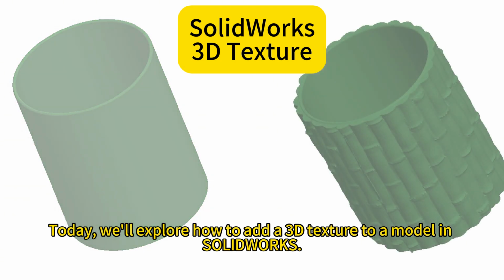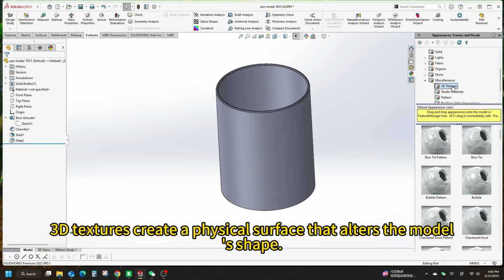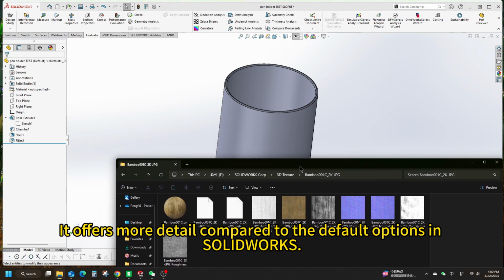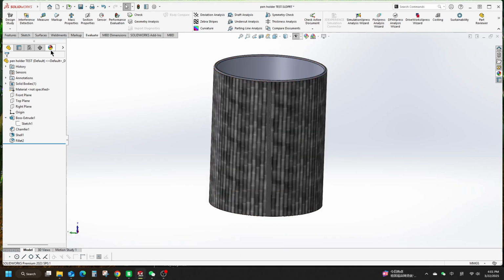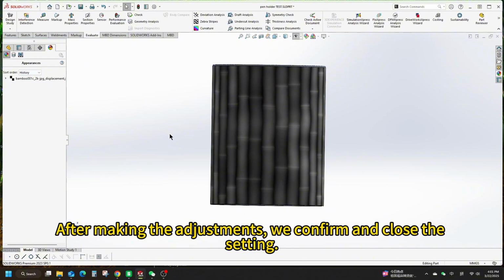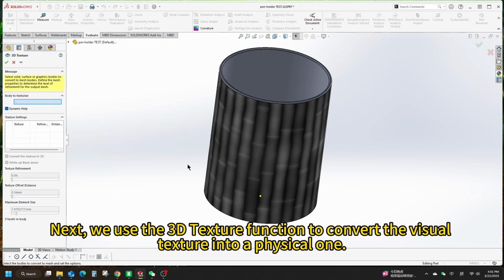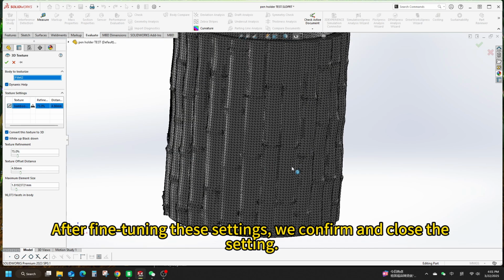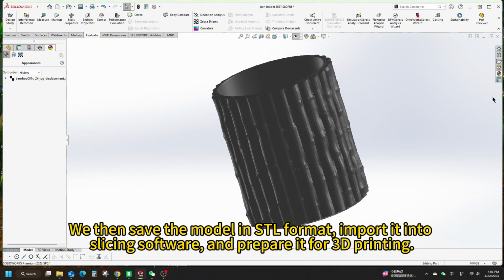Enhancing 3D Models with 3D Texture in SOLIDWORKS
Learn how to apply 3D textures to a model in SOLIDWORKS to create intricate and realistic designs. Unlike standard appearances, 3D textures physically modify the model’s shape, adding depth and complexity. In this tutorial, I demonstrate the entire process using a pen case, from selecting a high-quality texture to converting it into a physical texture, exporting the model as an STL file, and finally 3D printing it. This method makes it easy to create complex textures that would otherwise be impossible to model manually in SOLIDWORKS.

📌 Topics Covered:
✔ Applying 3D textures in SOLIDWORKS
✔ Adjusting texture size and position
✔ Converting visual textures into physical textures
✔ Exporting and preparing the model for 3D printing
✔ Comparing the original and textured models#3dprint